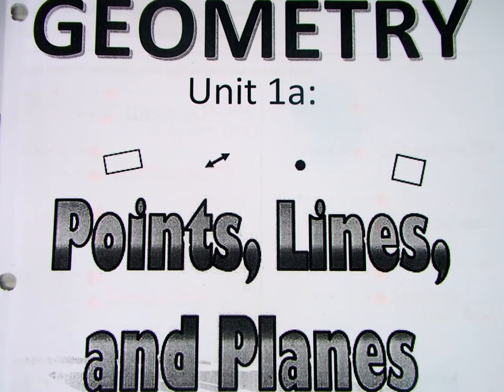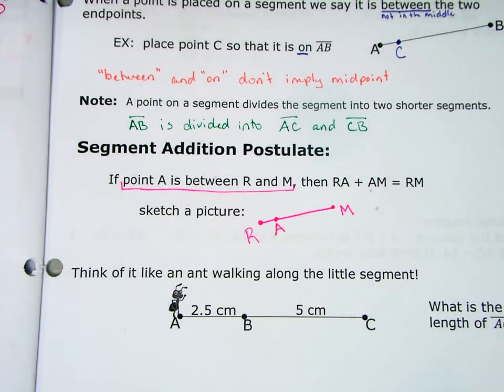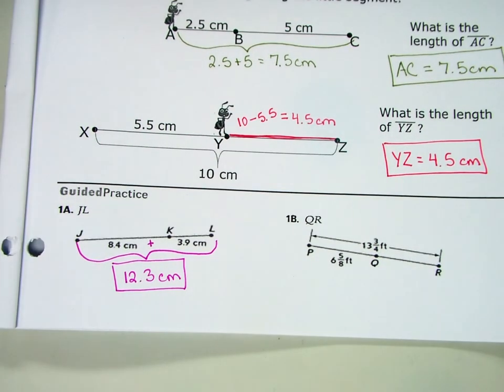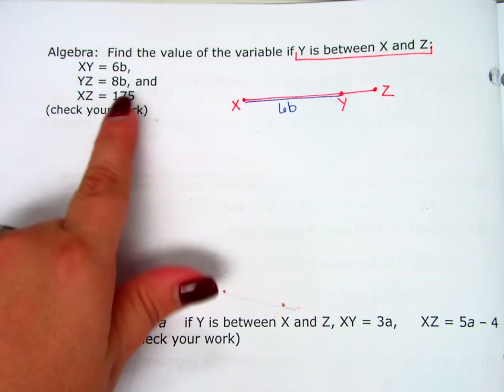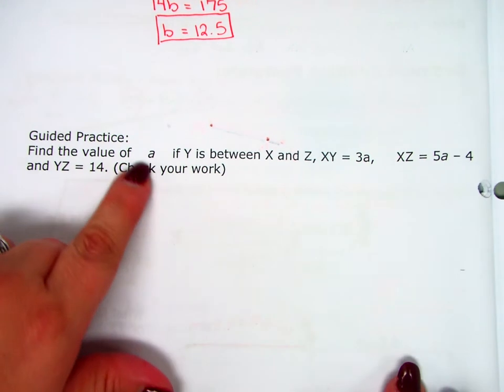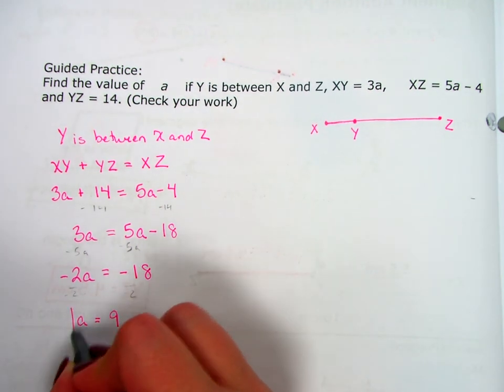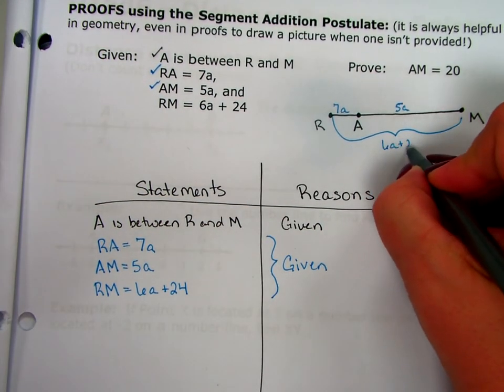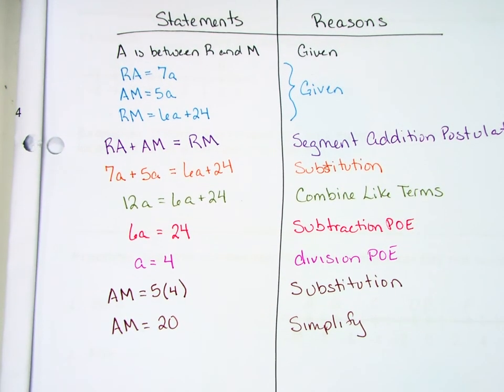U1ad5 Segment Addition Video Notes 2021-22